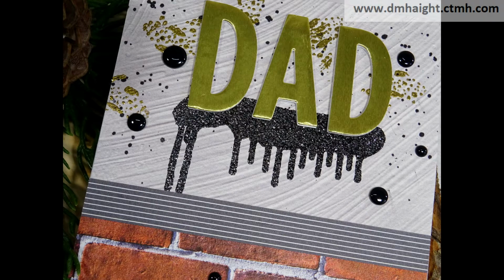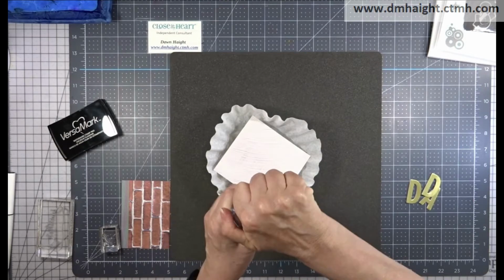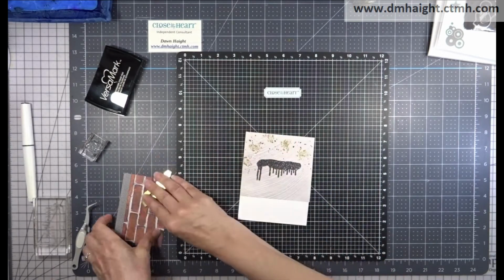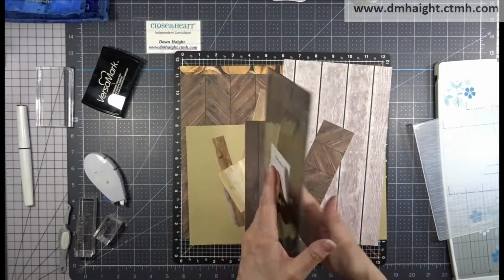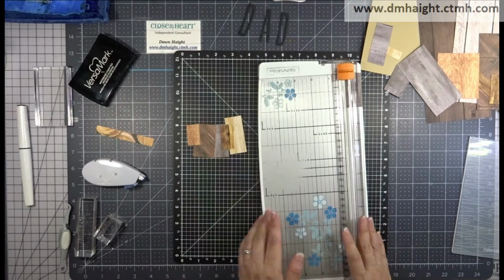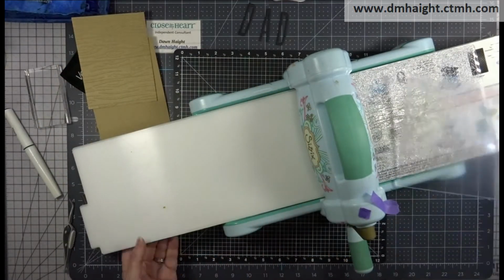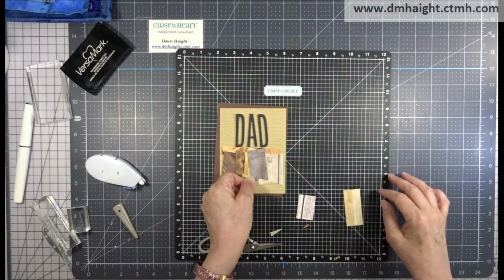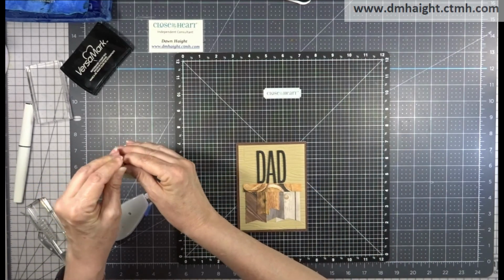Easy Father's Day cards | Pixels & PaperCrafts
How to make 2 easy Father's Day cards!  Use what you have!